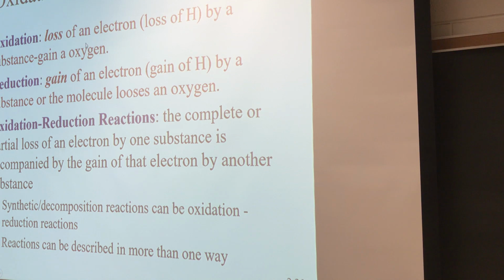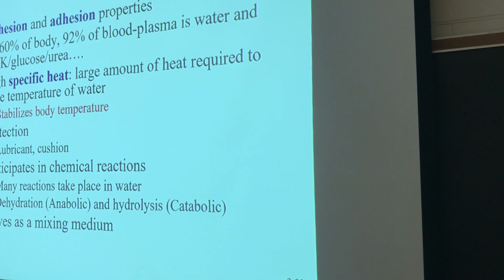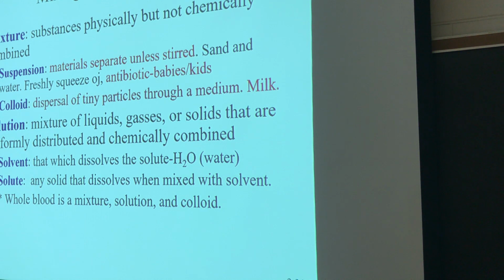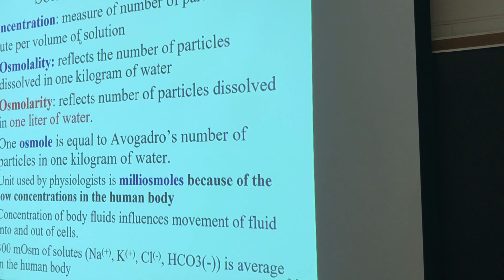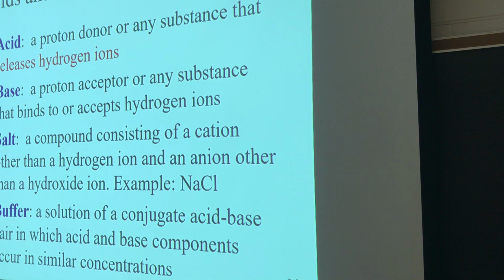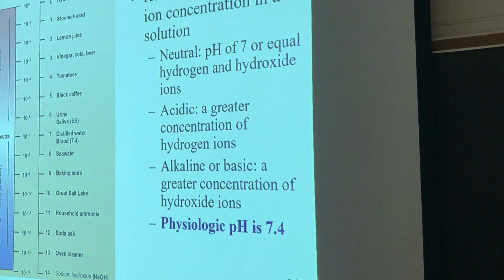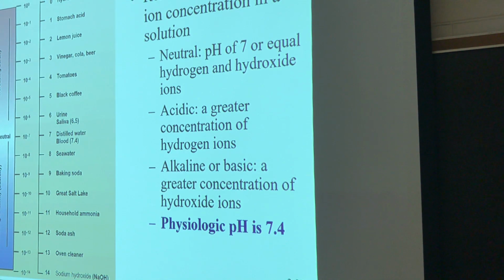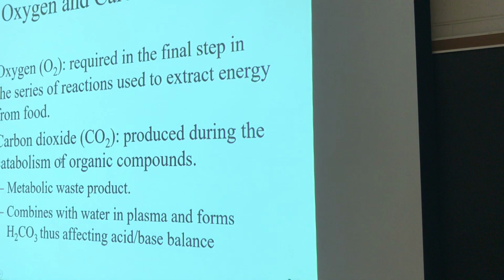AcidsBases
Reactions, Acids and Bases